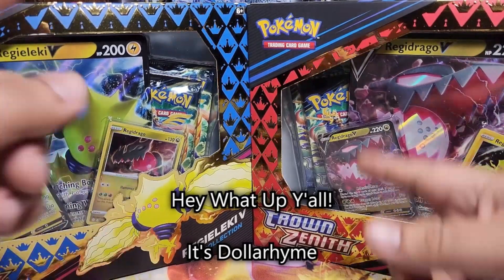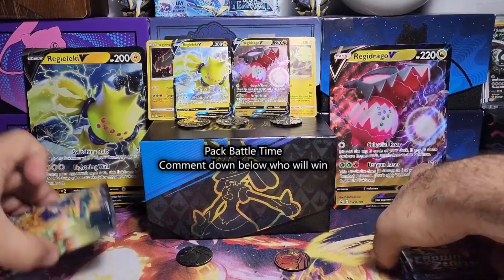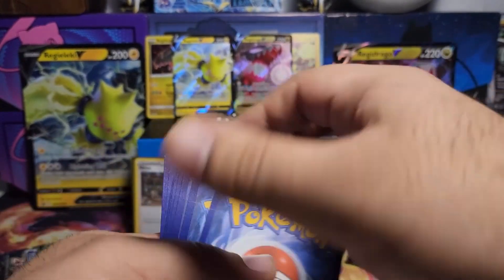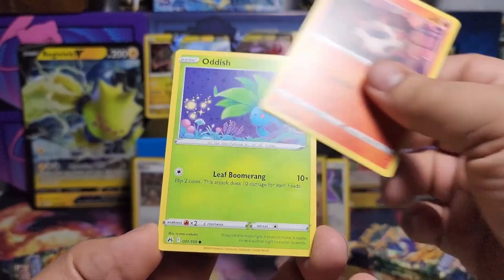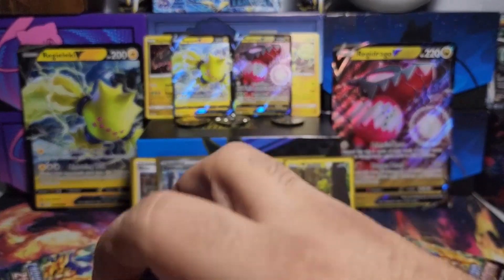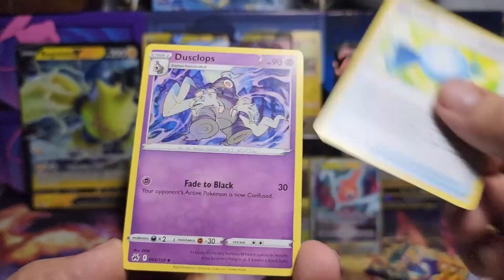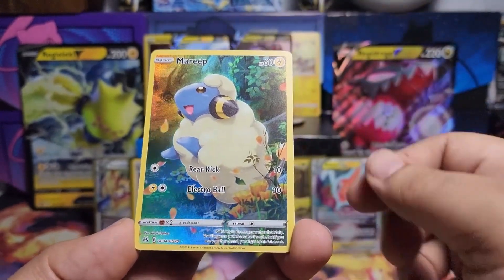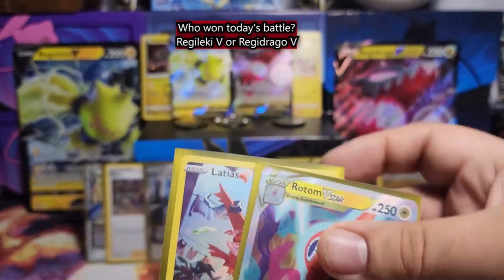Regileki is BETTER THAN Regidrago...I said it...Dark Jokes and Crown Zenith Packs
Regi Battle of Epic Proportions as we take a look at the Regi V Collections from Crown Zenith